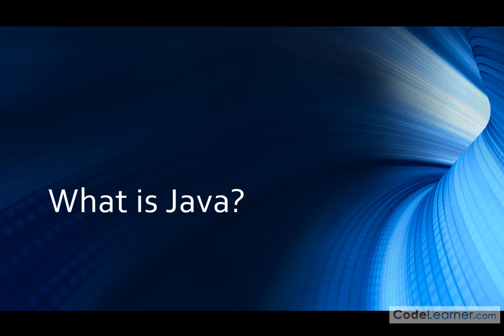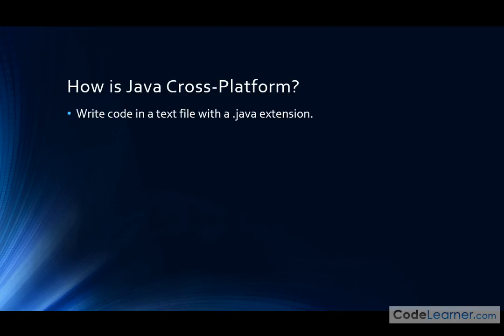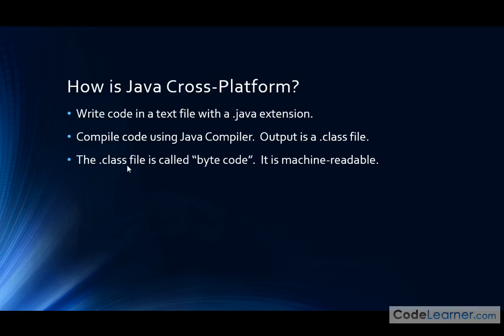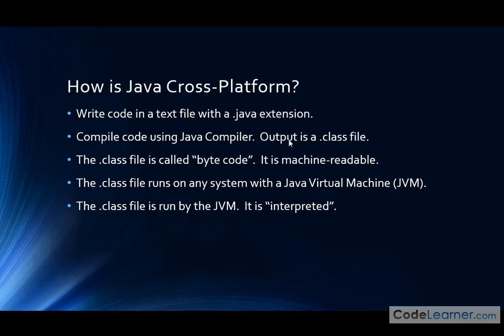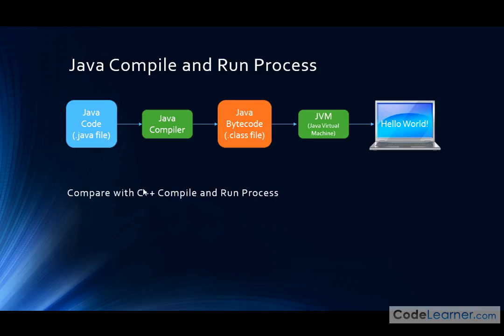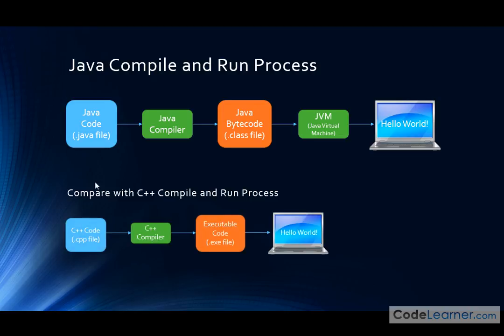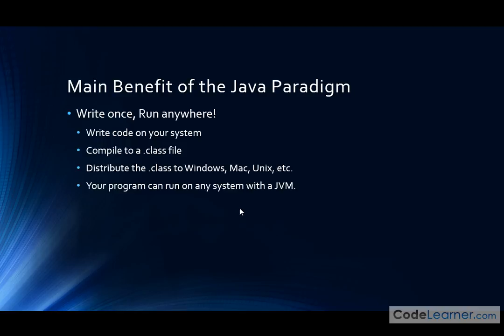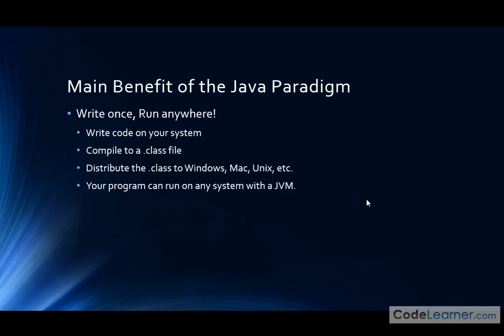02 - What is Java and How is it Compiled?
In this lesson, we will discuss what the java programming language is, what it is used for, and how it is compiled.  Java runs on billions of devices and is a cross platform programming language that all programmers should learn.